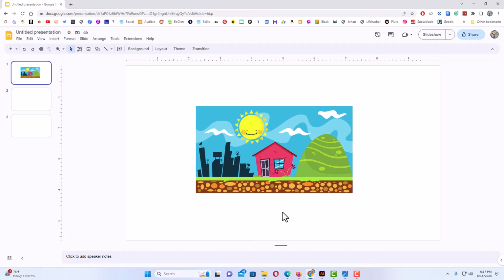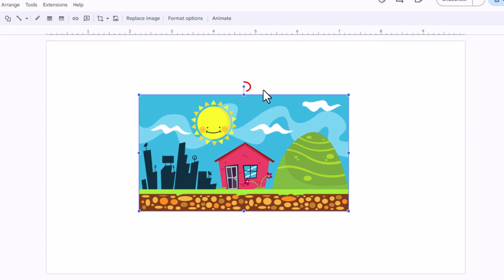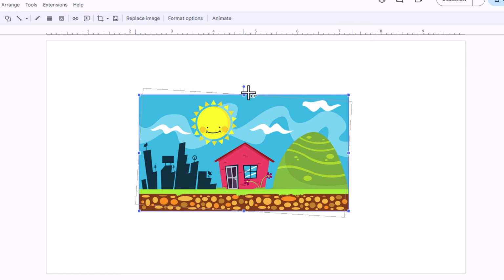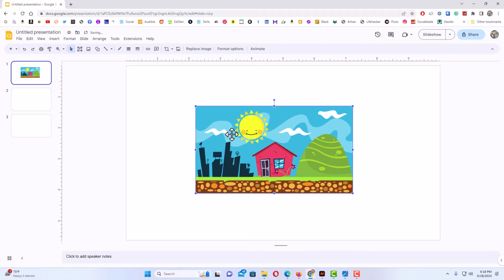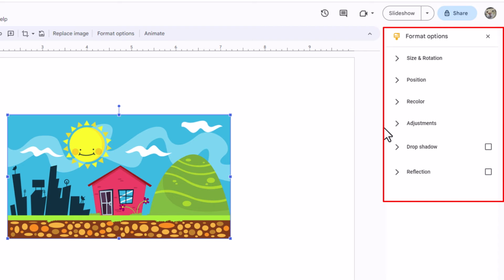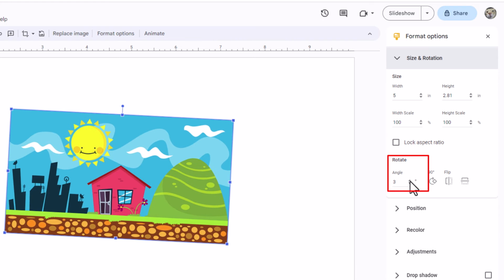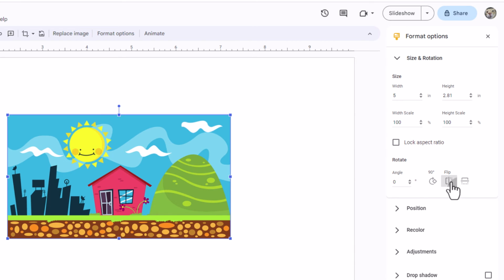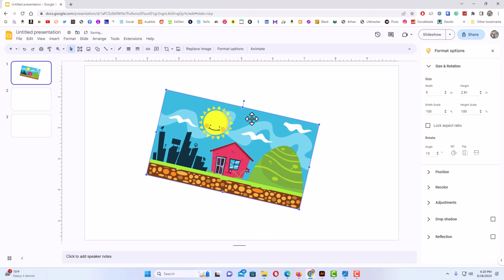How to Rotate An Image In Google Slides | PC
This is a video tutorial on how to rotate an image in Google Slides. I'll be using a desktop PC for this tutorial.

Simple Steps:
1. Open The Google Slides.
2. Left Click on the image, you will see a bounding box around the image with a blue dot above the image. If you place your mouse cursor over the dot, the mouse cursor will turn to crosshairs, hold down the left mouse button and drag left or right to rotate the image.

Chapters:
0:00 How to Rotate An Image In Google Slides
0:18 Go To Google Slides
0:36 Left Click On The Image To Select It
0:46 Place The Mouse Cursor Over The Image And Drag
1:25 How To Rotate An Image Using The Format Options In Google Slides